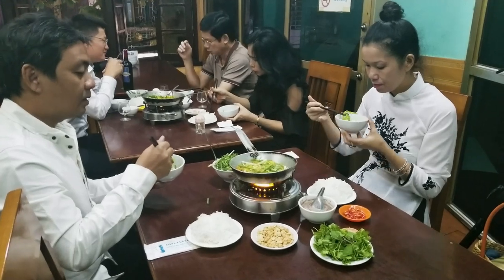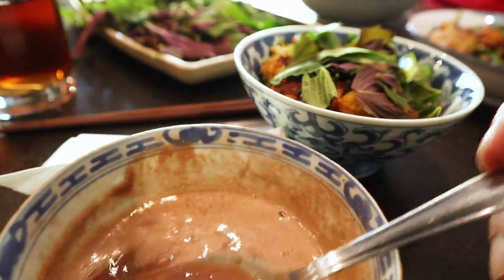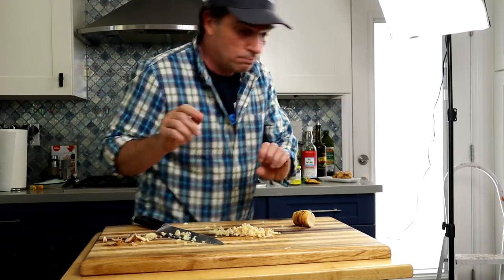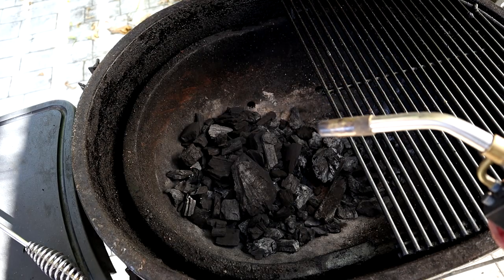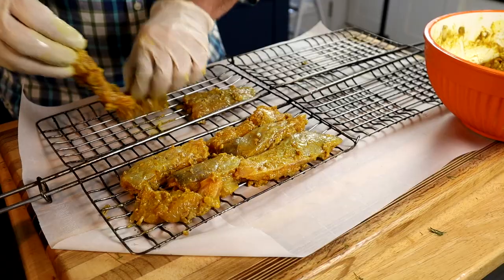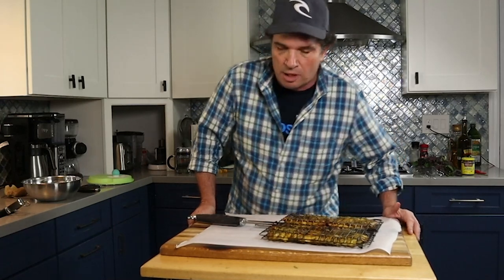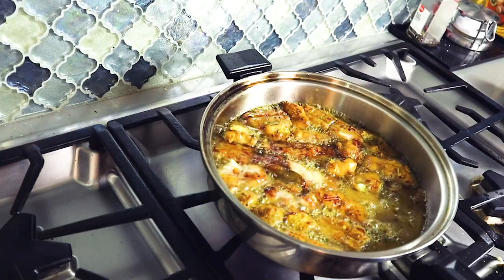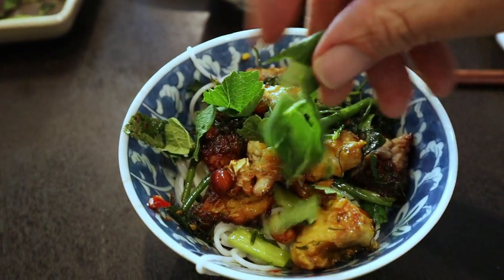Watch me make Chả Cá Lã Vọng! Catfish with turmeric and dill, amazing Vietnamese recipe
This is my first cooking video EVER!  I decided to share one of my very favorite dishes to make - in a video!  This is an iconic dish from Hanoi, Vietnam called Chả Cá Lã Vọng.  This is also the name of the restaurant where you can find it.  I absolutely LOVED my trip to Vietnam and LOVED this dish (I loved the people of Vietnam even more - but that's another video).  I will list the ingredients needed to make it below.  Please let me know if you liked this video AND/OR if you have ANY questions - post them in the comments.

I have to give credit to Helen over at Helen's Recipes - I found her on YouTube the first time I wanted to make this myself a couple of years ago.  Her channel is awesome!

List of ingredients:

marinade:
1-1.5 lbs fish (catfish, tilapia)
2 tblsp minced galangal (like ginger - but not ginger)
1 tsp turmeric powder
1 tblsp plain greek yougurt
1 tsp rice flour
1 tsp shrimp paste (or fish sauce)
1 tblsp vegetable oil

For frying:
1/4" - 1/2" oil in pan, heat to 350 deg F not above 275 deg F
1-2 bunches green onions, cut 1" pieces diagonal
1-2 bunches dill cut in 1" pieces
roasted peanuts

Noodles:
Rice Vermicelli (I prefer Bún Giang Tây Sợi Nhỏ Fine Vermicelli Rice Noodles)